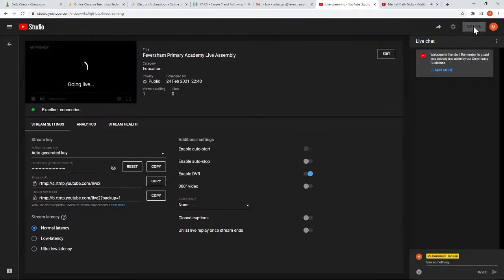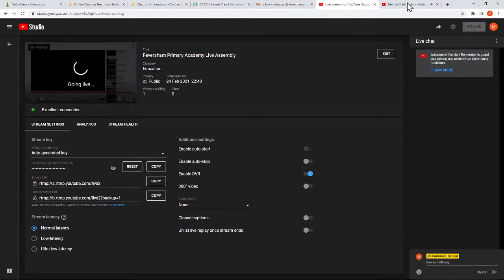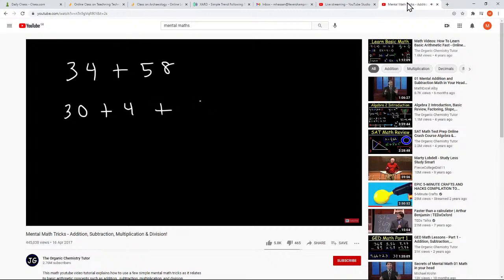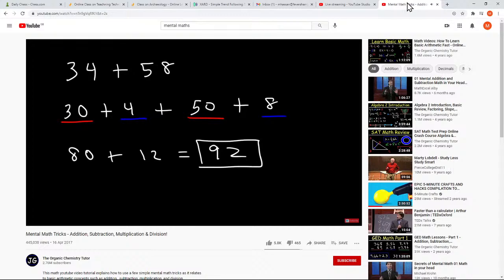Feversham Primary Academy Live Assembly